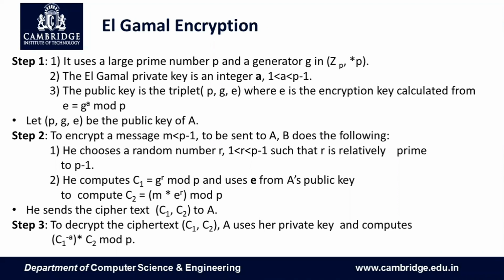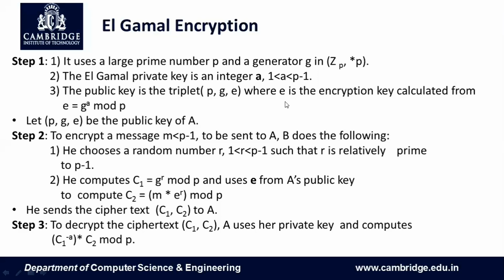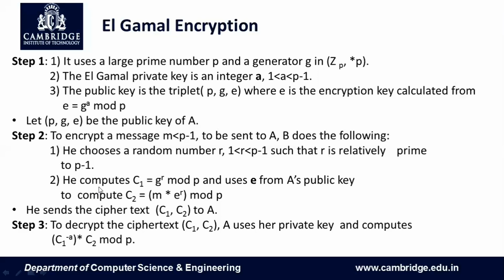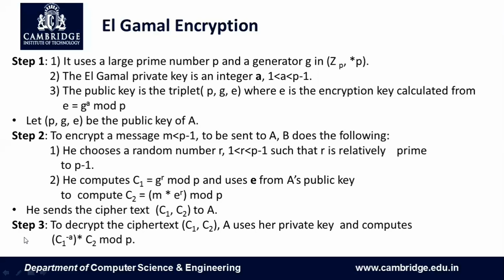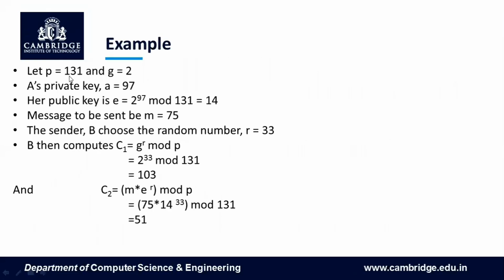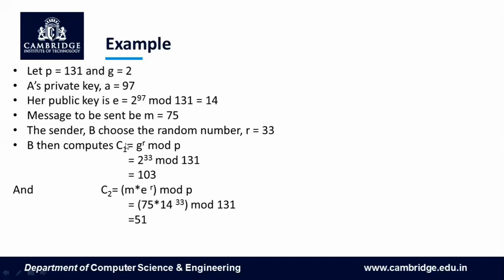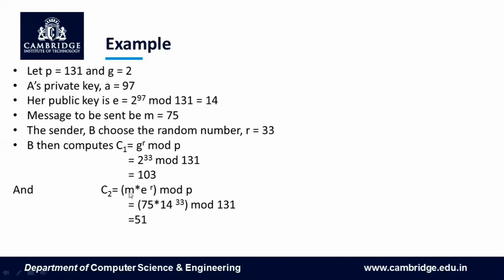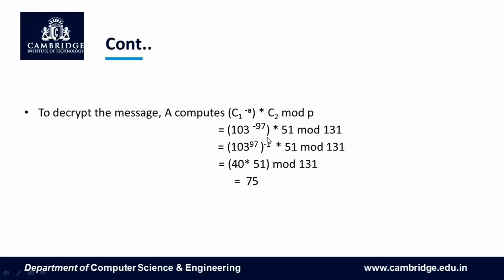EL Gamal Encryption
Module 2| CSE|VI| CNS |VTU SYLLABUS | CITECH